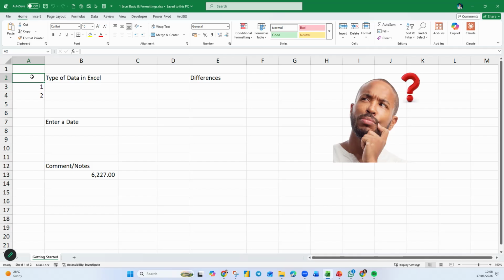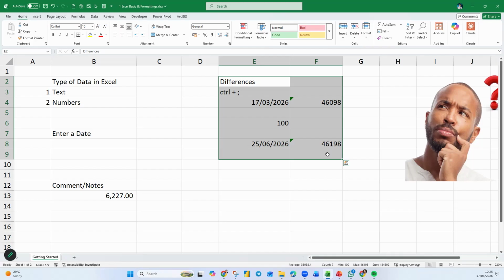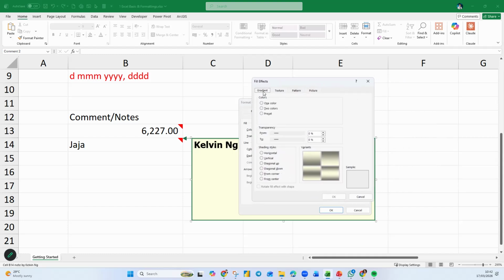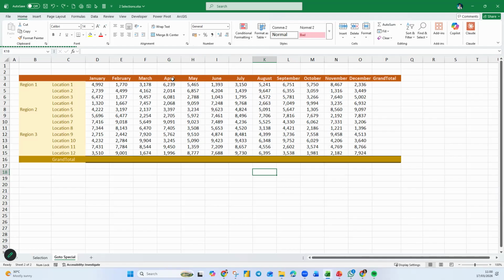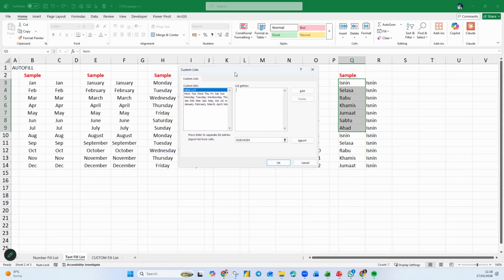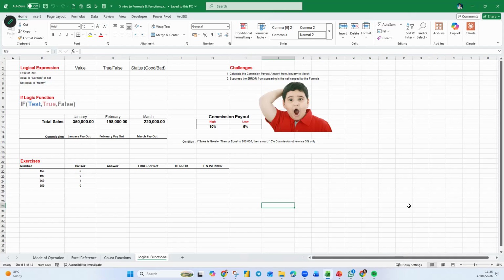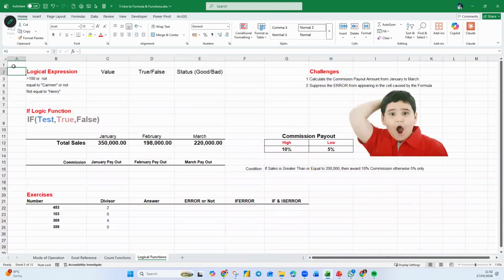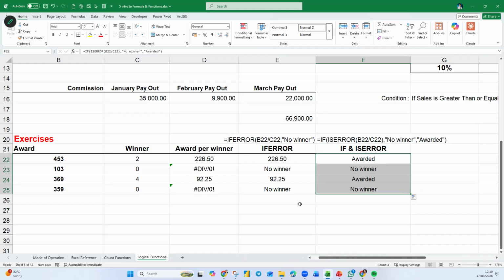17 March 2026 Excel 101 ProjectBajuRaya